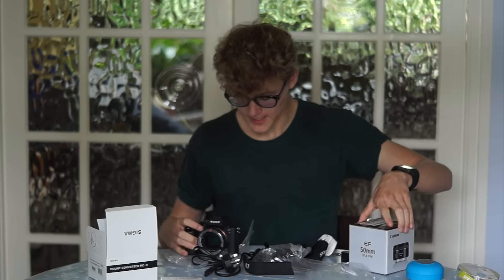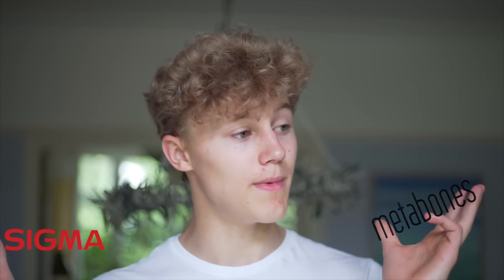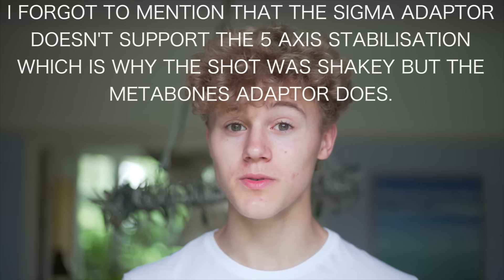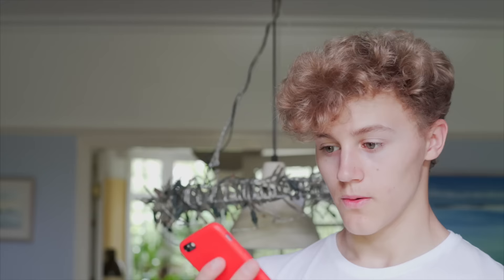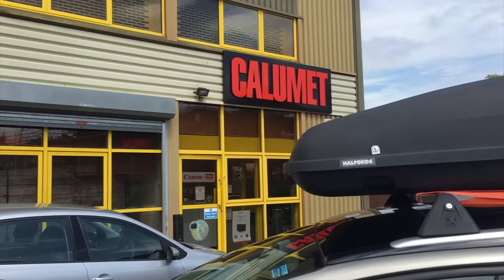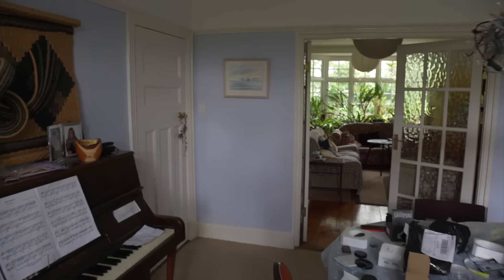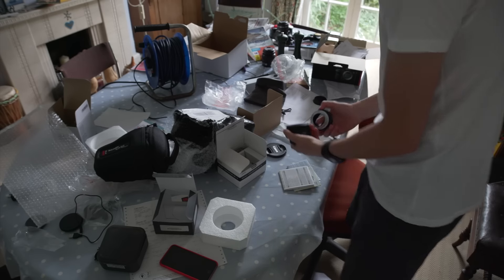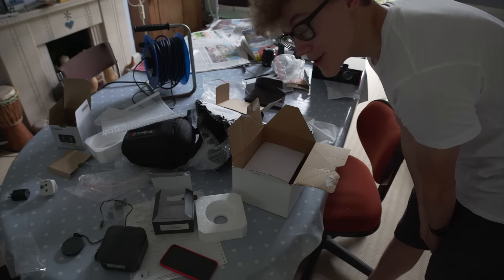Adaptor Adventure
Whilst running down a mountain away from an earthquake high on speed I decided that the shakiness of my shots was just too much so I went on an “adventure” (if you can either call it that) to fix it.
 WARNING THIS VIDEO CONTAINS ONE DAB

EQUIPMENT USED
Lens afterwards: Canon 24-105mm f4
Camera microphone: Rode VideoMic
Editing software: Final Cut Pro X
Editing Software for the title: Adobe After Effects

MUSIC
During The Video In Order of Appearance
Daft Pop - Million Way

Bristol 2016

Subscription count: 2052